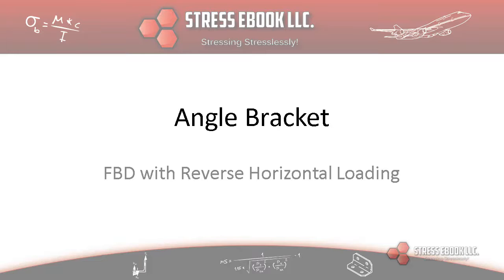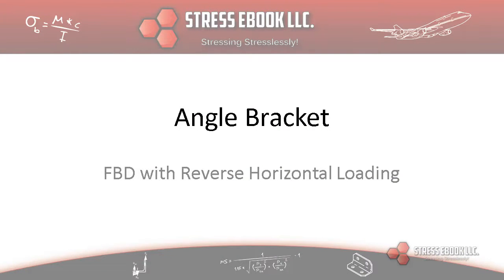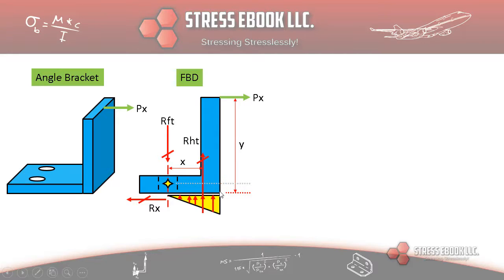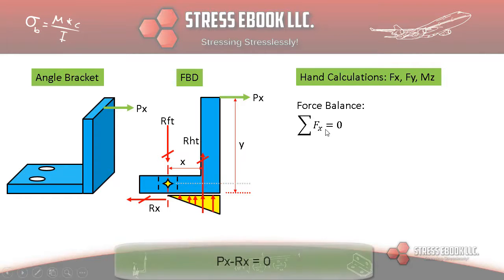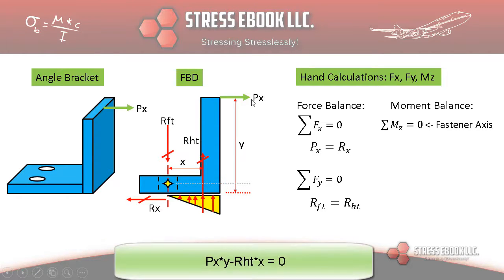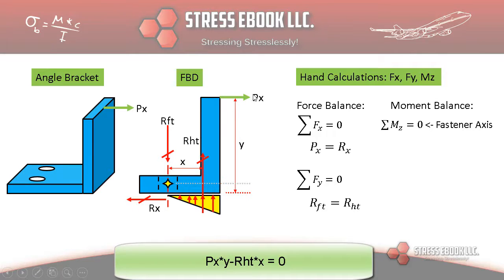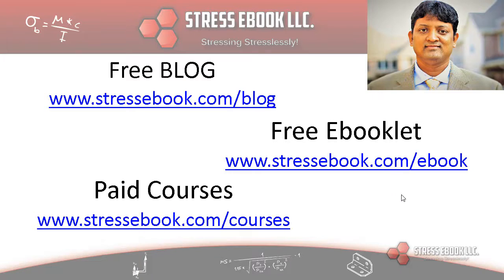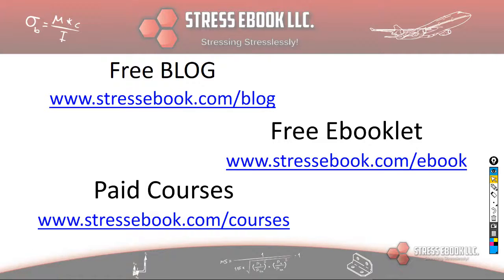Angle Bracket Horizontal Load Heel Toe Reverse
Free Body Diagram and Reactions of an L Bracket with applied load pulling the upstanding leg away from the fasteners.